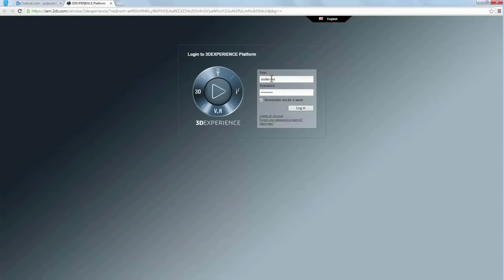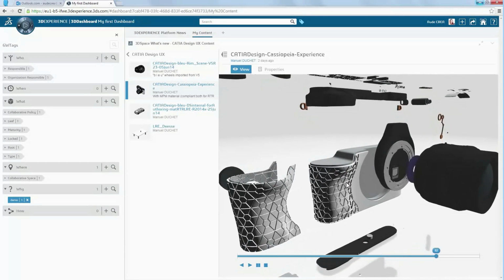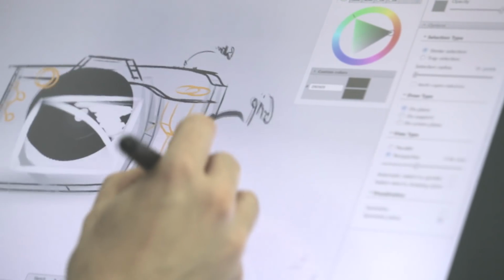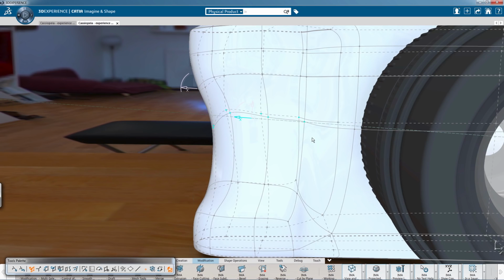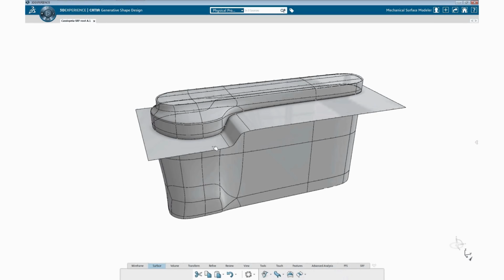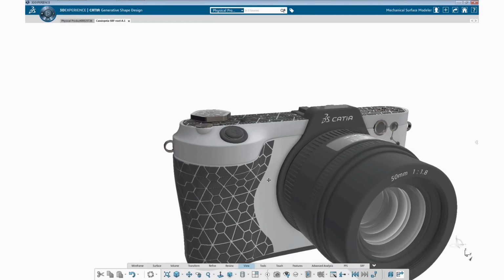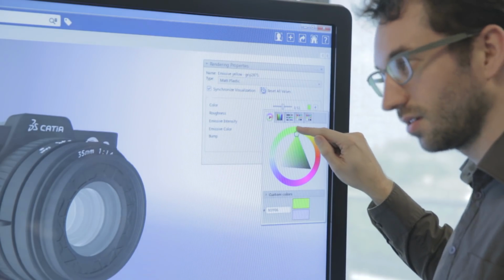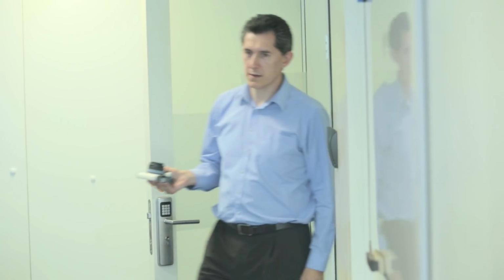CASSIOPEIA Making-of | Social Ideation Creative Design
Turn ideas into reality: Explore CATIA Design roles.

Innovation starts with Experience Thinking. Discover how a forward looking Design Team developed “the CASSIOPEiA” camera Experience, collaborating across different roles, from Creative Designer to Visual Experience Designer.
Project yourself into the Age of Experience to “Shape the world we live in” with CATIA Design.